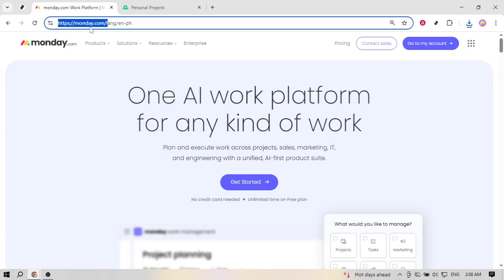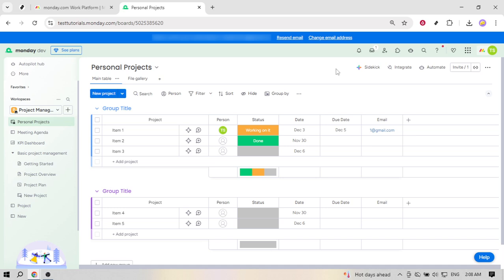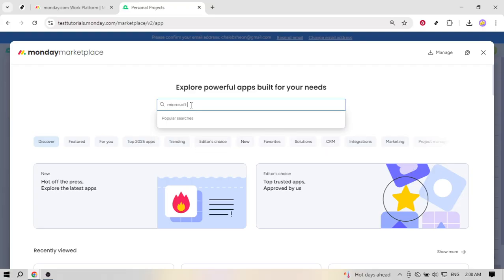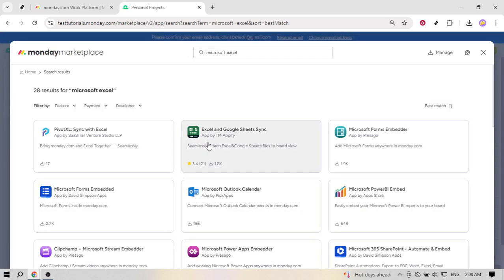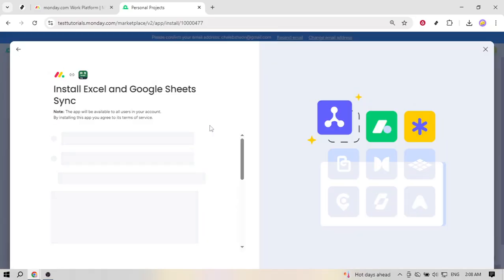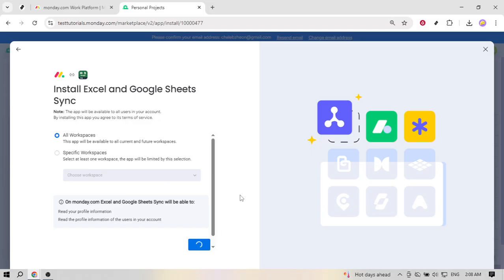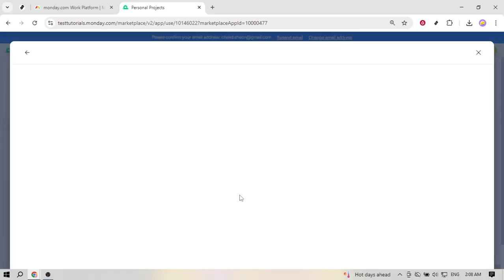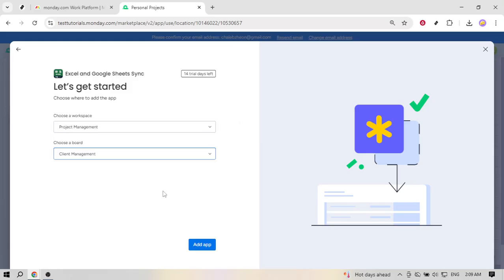How to Connect Microsoft Excel to Monday.com 2026 | Integrate Microsoft Excel to Monday.com (Easily)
how to connect Microsoft Excel to Monday.com — step-by-step, so you can import data, manage updates, and automate your reports with ease.

You’ll learn how to:

Import an Excel file into a Monday.com board

Map your columns correctly during import

Sync updates automatically between Excel and Monday.com

Use integrations to connect data in real-time

Keep your projects and reports consistent across both platforms

This Monday.com Excel integration tutorial helps you save time, reduce manual work, and centralize your project data in one place.